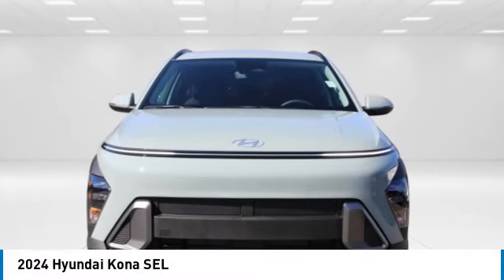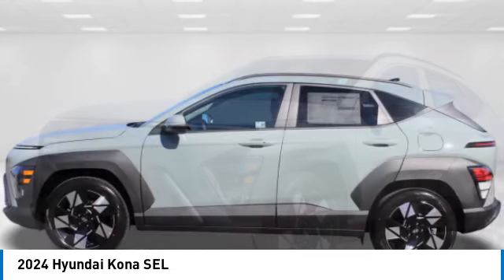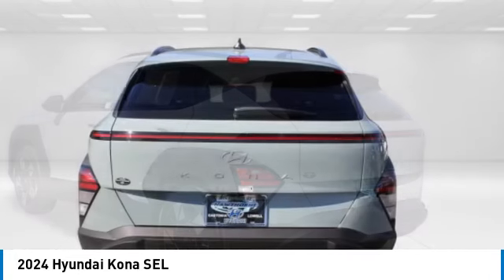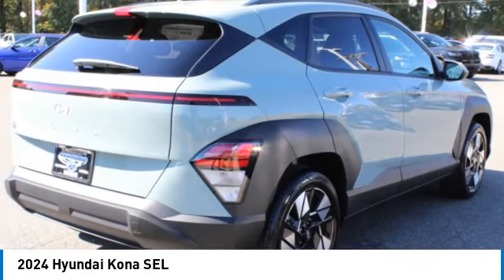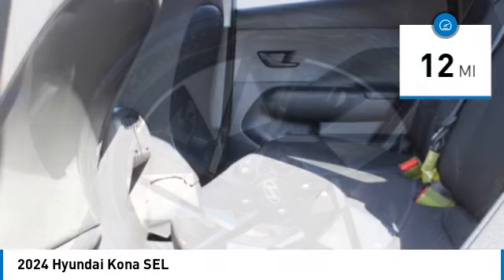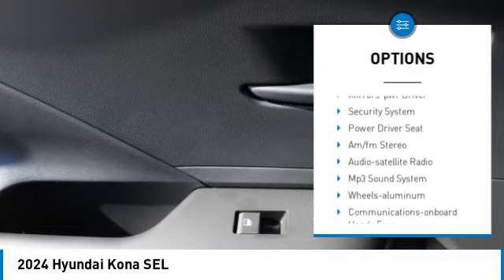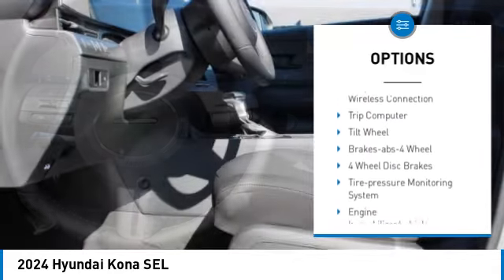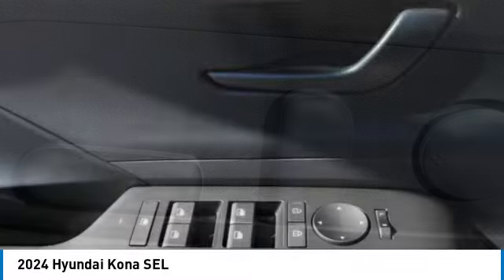2024 Hyundai Kona K366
2024 Hyundai Kona SEL

Mirage Green 2024 Hyundai Kona SEL FWD IVT 2.0L I4 DOHC 16VbrbrRecent Arrival! 30/35 City/Highway MPG